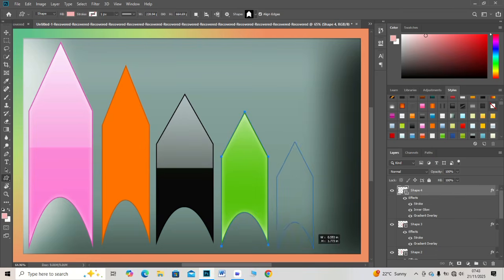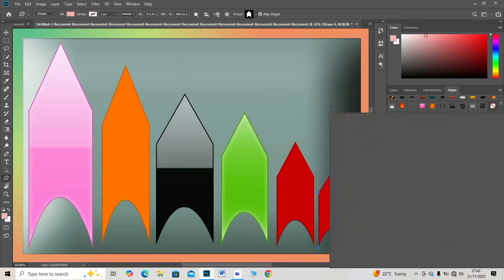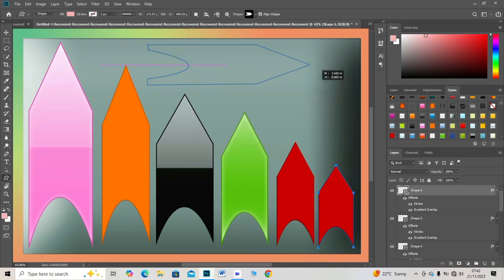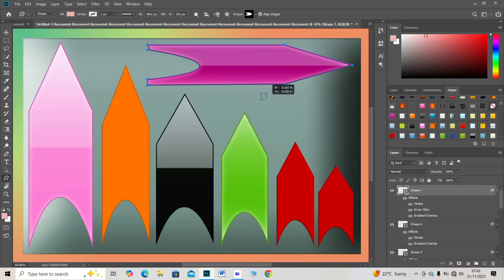HDR 4K Portrait| Professional Retouching LookCanonR5 + Photoshop ColorGradingMasterclass#E9DED78#799